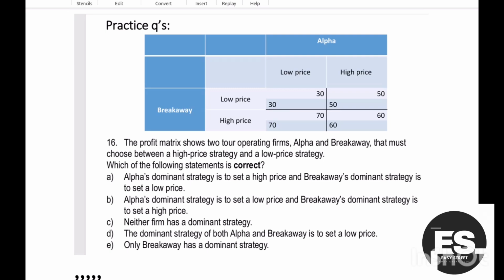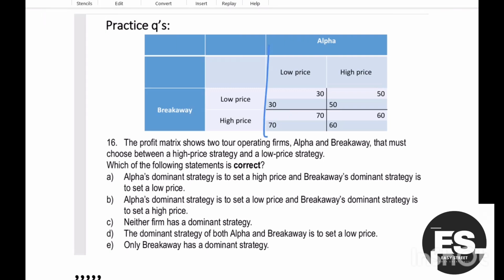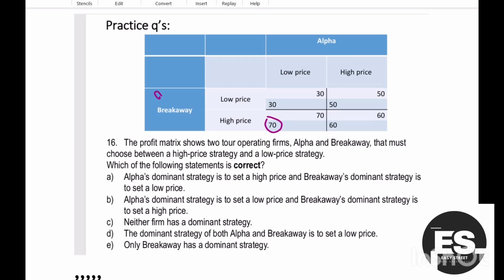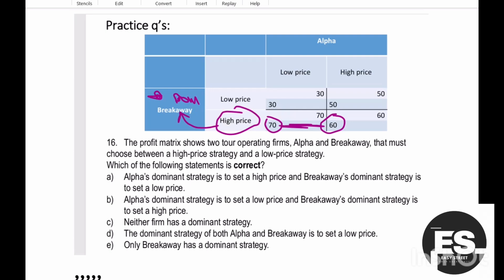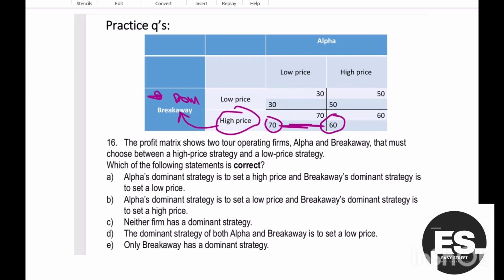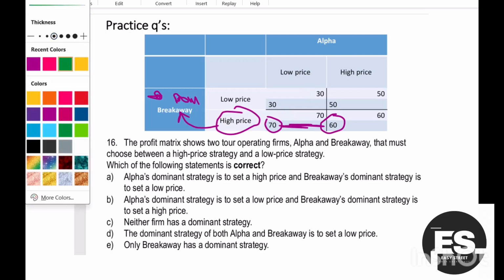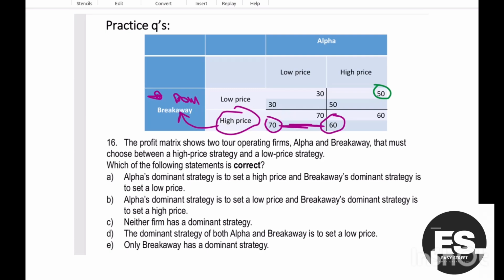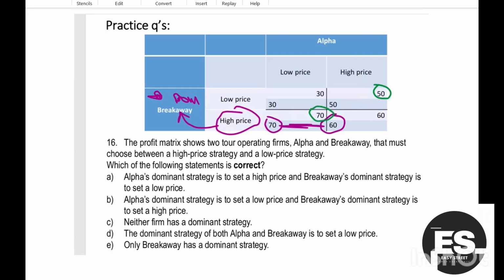GAME THEORY (PART 2)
A quick straight to the point tutorial on GAME THEORY MCQ.